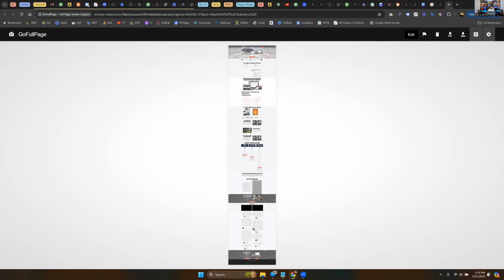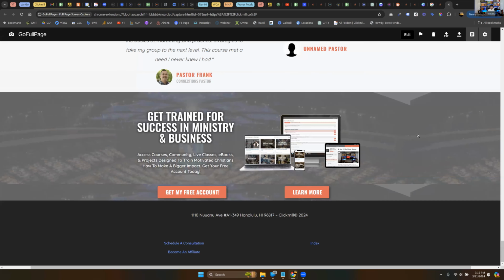How To Make A Portfolio | How To Get Paid & Do What You Love | Full Guide | VIDEO 16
Video Description:
In this video, Brett from Clickmill.co shares how to create a professional portfolio that showcases your skills and accomplishments to help you get paid and do what you love. Whether you’re applying for a job or pitching to clients, a portfolio filled with visual proof of your work—like ranked articles, website designs, or analytics results—can make all the difference. Brett walks you through simple tools and techniques for organizing and presenting your portfolio to leave a lasting impression. Ready to turn your hard work into compelling proof of expertise? Let’s get started!

Timestamps:
0:00 - Introduction: Why a Portfolio Is Essential
0:12 - Using Visual Proof to Strengthen Your Resume
0:35 - Examples: Including Video, Analytics, and Website Designs
1:20 - Easy Tools for Capturing and Showcasing Your Work
2:00 - Example 1: Using Full-Page Screenshots for Web Design
3:30 - Example 2: Showcasing SEO and Article Rankings
4:15 - Example 3: Highlighting Data Results from Campaigns
5:00 - How to Organize and Label Your Portfolio for Maximum Impact
5:30 - Final Thoughts: Showcasing Results for Jobs and Clients